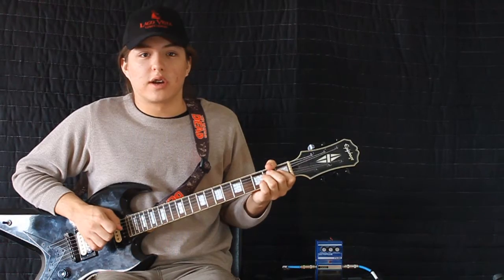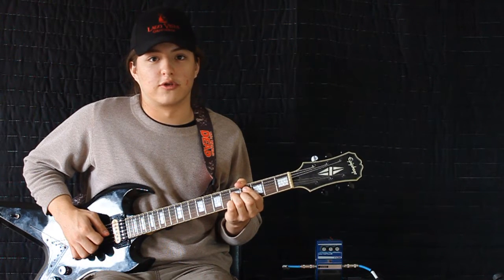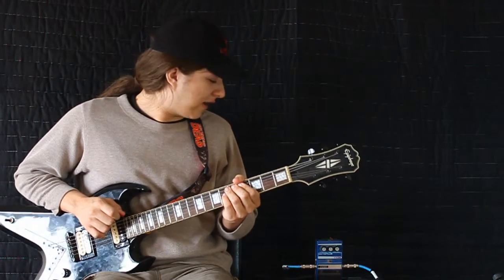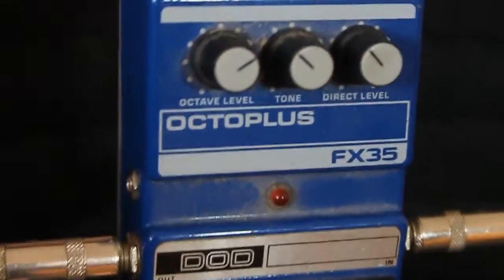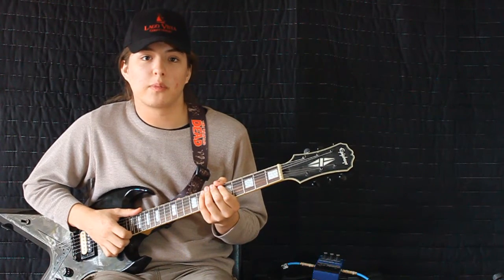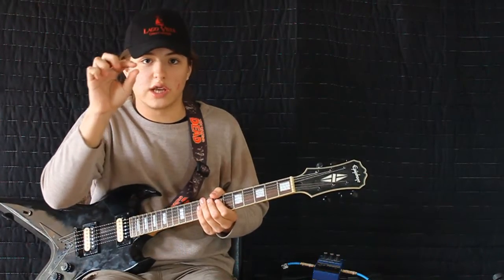World Music Supply Parody - Jason Spencer has had enough!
This video is a tribute to Jason Spencer and the gear demos he did for World Music Supply. It also serves to over exaggerate the rather mean comments that Jason received on most of the videos.

You took it like a champ, Jason. This one's for you! \m/